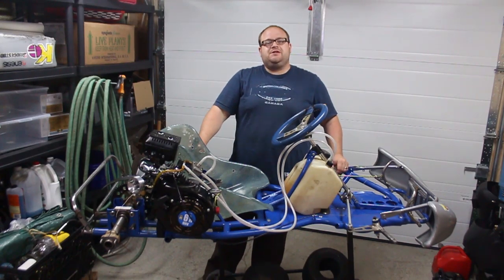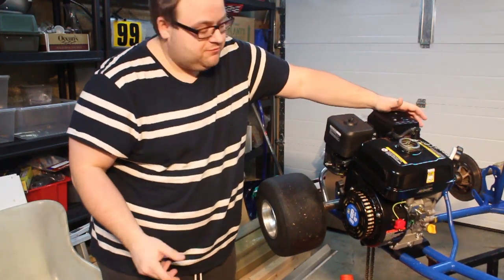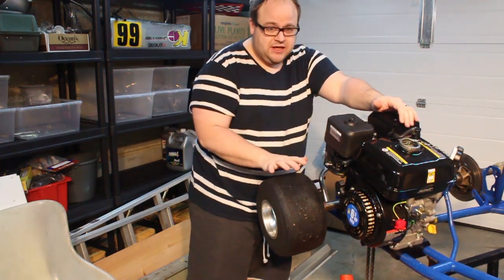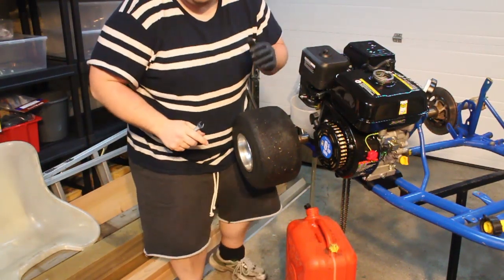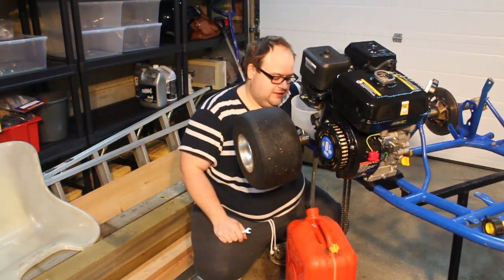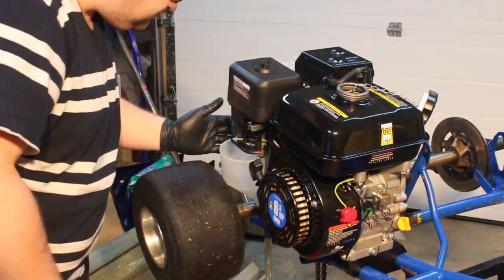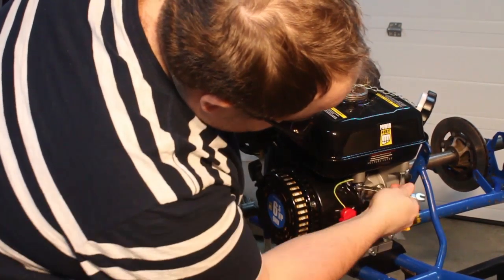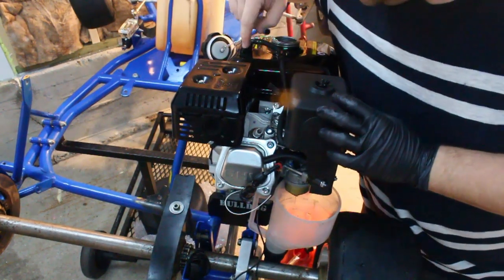EsoBOFH's Kart Build - Ep.2 Pt.1: Fuel Tank Removal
Welcome to my new video series! Join me on my quest to take a racing go kart chassis from rolling stock, to race ready!

In this episode, we remove the fuel tank from the stock engine, enabling access to the throttle plate, carburetor, governor & kill switch wiring.

Subsequent episodes will feature performance adjustments, changes, and performance reports - so you can decide what changes you want to make to your own kart!